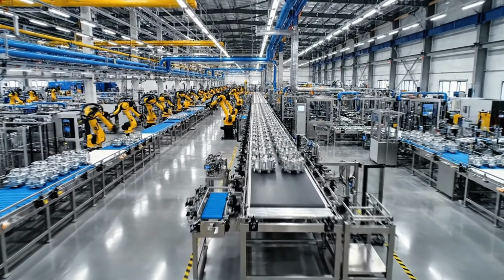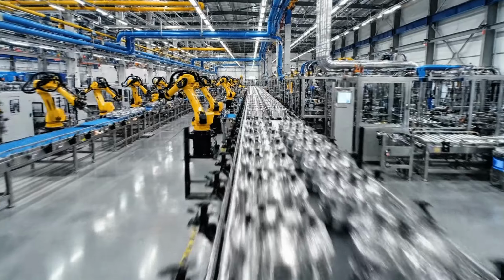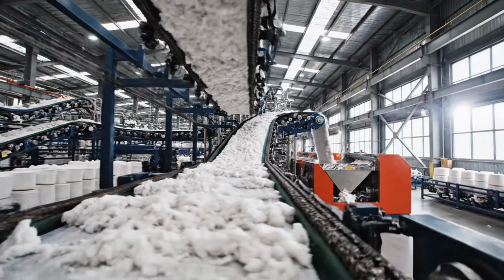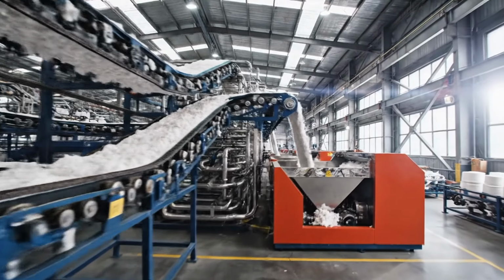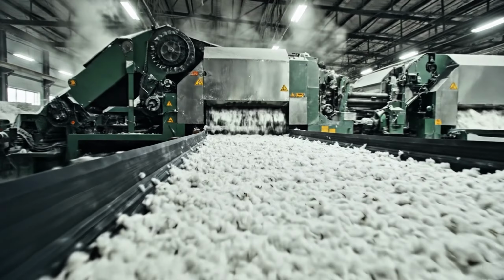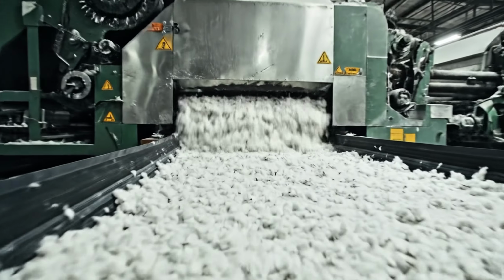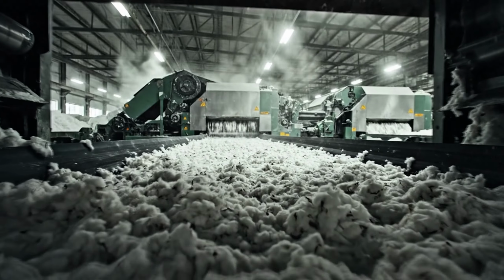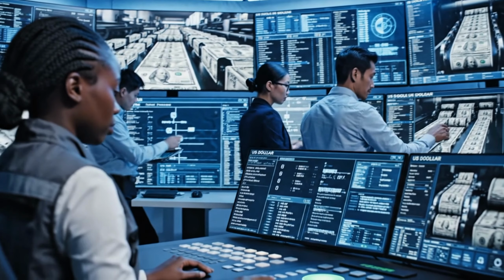💲Inside US Dollar Money Factory : How Dollars Crunnecy Is Make And Printed |Full Factory process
How Money Is Made 💵 Inside Dollar Printing Factory
From Cotton to Cash! US Dollar Factory Process Explained
How Millions of Dollars Are Printed Daily (Factory Exposed)

Discover the real process behind how US Dollar currency is made inside a high-security factory. This cinematic documentary takes you deep inside the money production system, showing how cotton is transformed into real cash through powerful machines and advanced industrial processes.
Watch every step from raw cotton processing, paper creation, printing, security features, cutting, and final packaging. This factory video reveals the full journey of money making in a professional and realistic way.
If you enjoy factory documentaries, industrial processes, and satisfying production videos, this is a must-watch.
🔥 In this video:
Cotton to paper transformation
Money printing machines in action
Security features of US Dollar
High-speed cutting and packaging
Real factory workflow

us dollar factory
money printing factory
how money is made
cotton to cash
dollar printing process
currency printing machine
inside money factory
how dollars are printed
factory process video
industrial documentary
mass production factory
satisfying factory process
money making machine
printing press factory
real factory video
modern factory machines
currency production
how paper money is made
viral factory video
factory exposed
europe audience trending